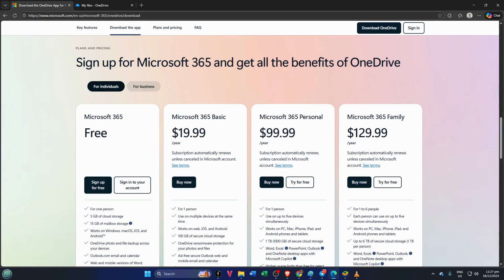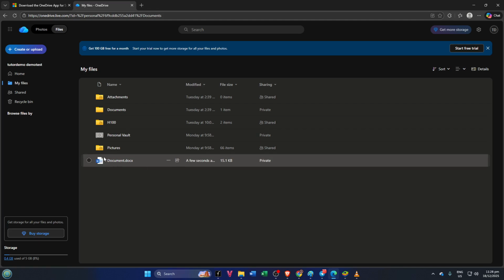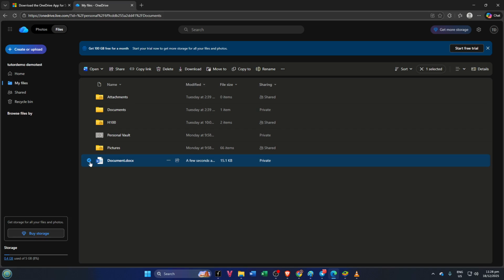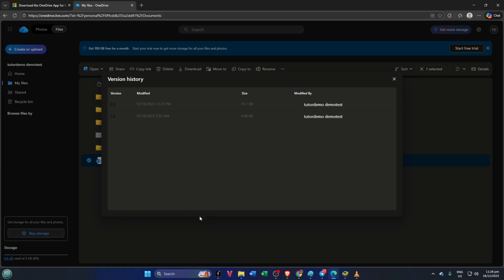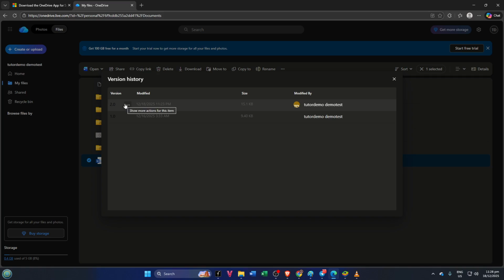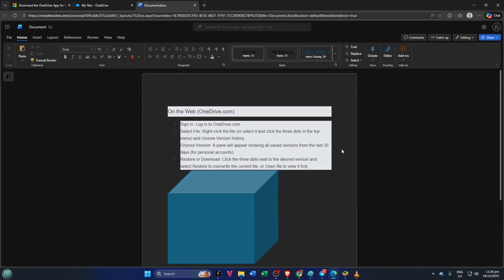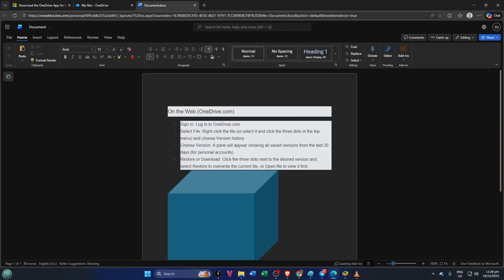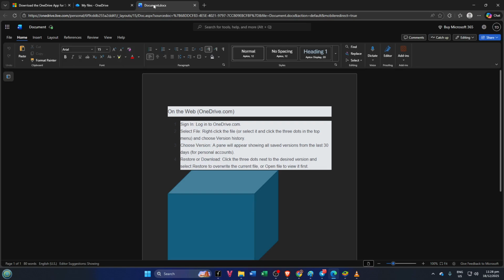How to restore a previous version of a file in OneDrive (Reliable Steps) (2026 Method)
Learn step-by-step how to restore a previous version of a file in Microsoft OneDrive! Whether you’re using OneDrive on the web, your Windows desktop, or the mobile app, this tutorial covers everything you need to know to recover older file versions quickly and easily.

Supported platforms: OneDrive Web, OneDrive Desktop (Windows & Mac), OneDrive Mobile App (iOS & Android).